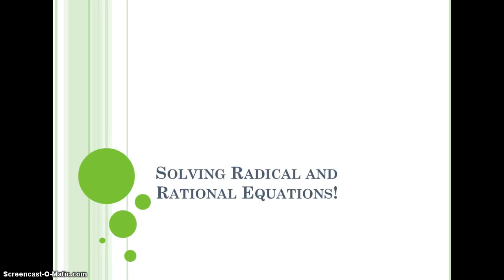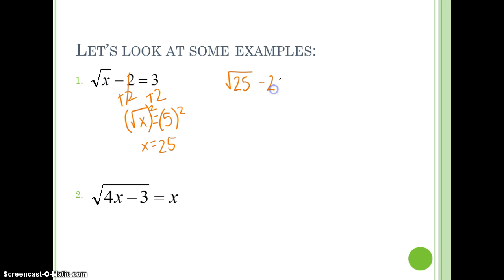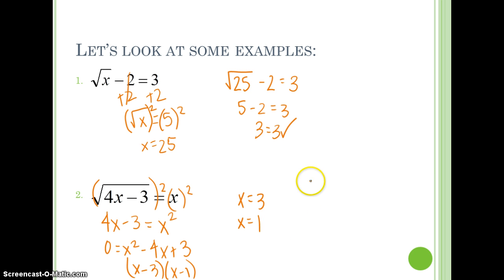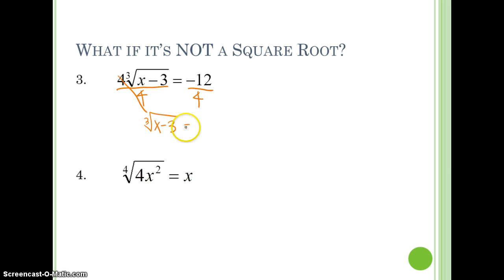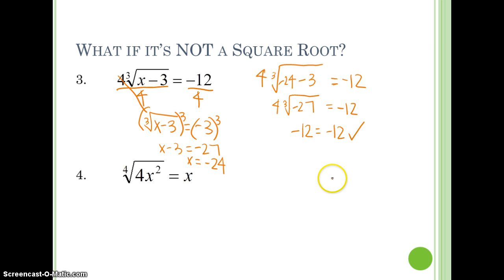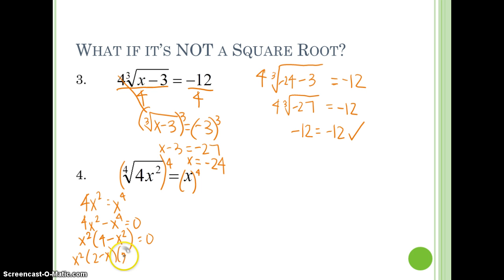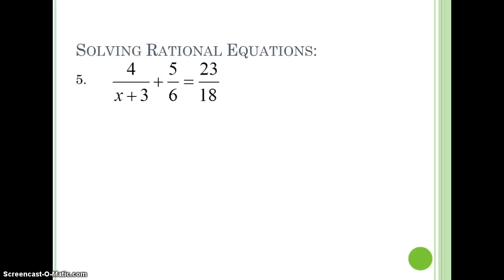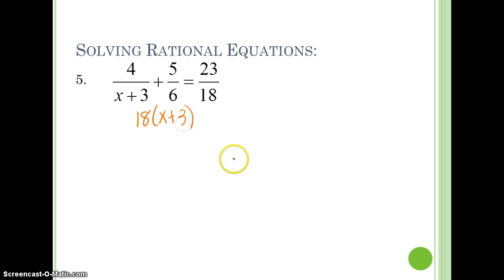Solving Radical and Rational Equations